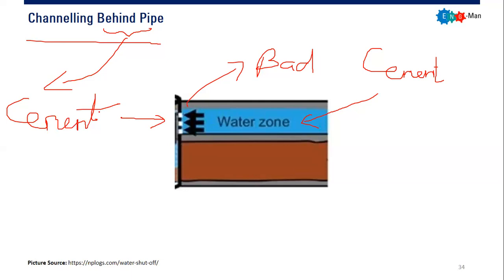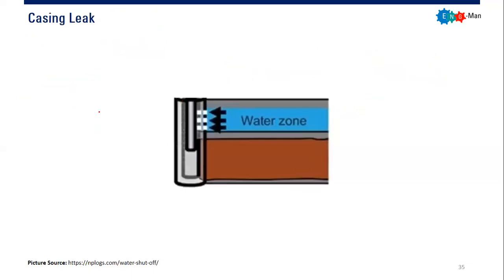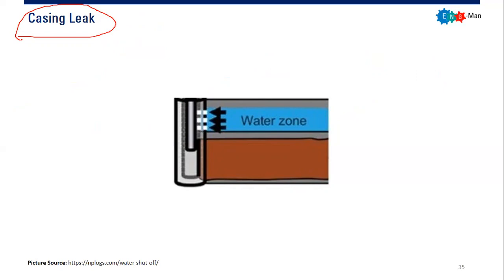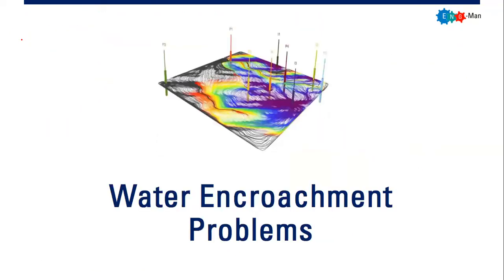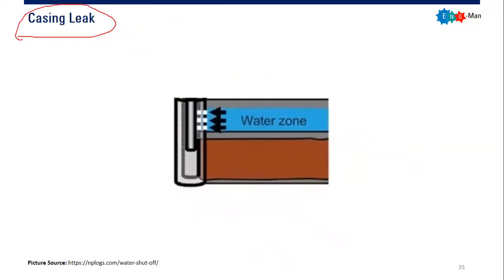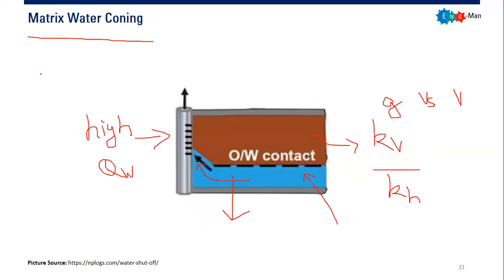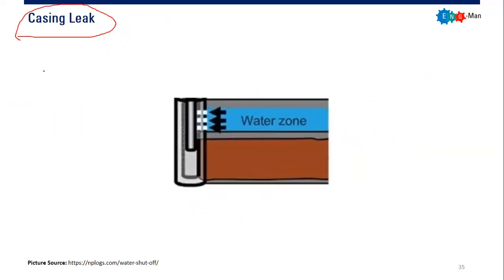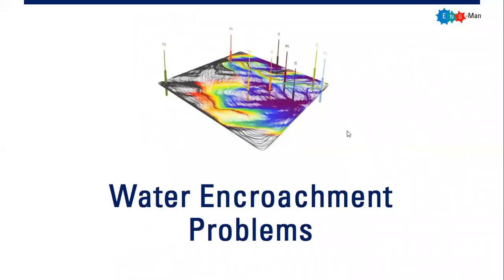Water Encroachment: Channeling Behind Pipe & Casing Leak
Water Encroachment